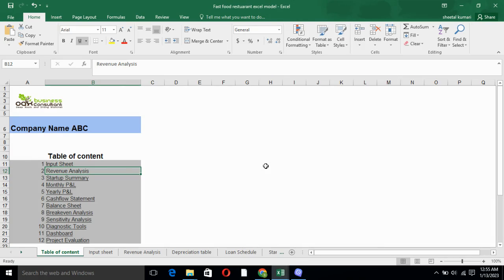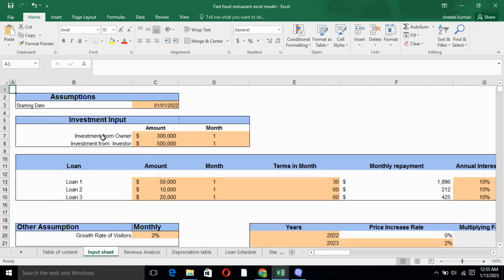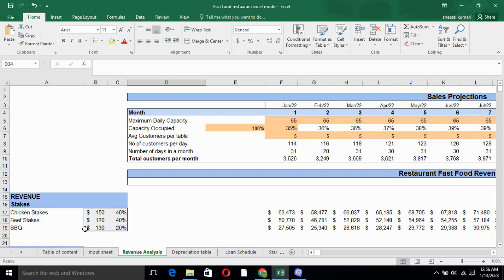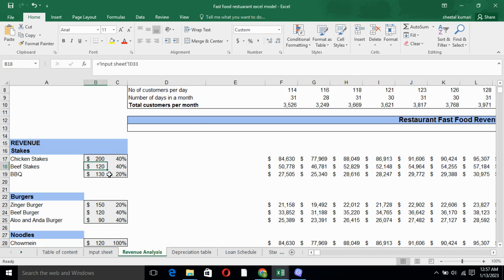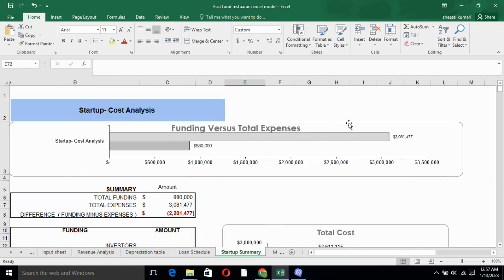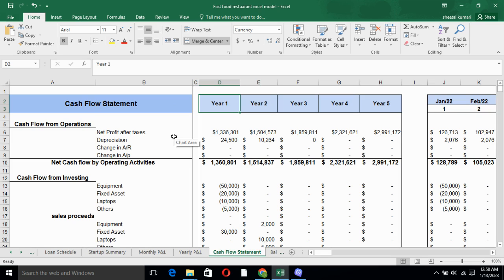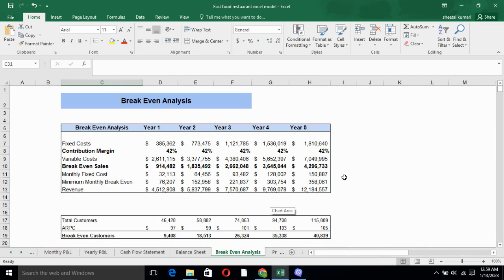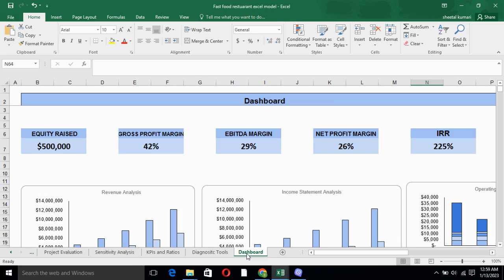Fast Food Restaurant Excel Financial Model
Our  Fast Food Restaurant Excel Financial Model is designed to help you make informed principal business and financial decisions based on accurate reporting. This financial model excel template contains all relevant statements and tables necessary to project and analyze business financial outcomes.

The Fast Food Restaurant Excel Financial Model designed by Oak Business Consultant allows the user to forecast the revenue and expenses of a startup or existing business for up to 60 months; additionally, it includes Three Financial statements (Profit and Loss, cash flow, balance sheet) on a monthly and annual basis. And it also includes sales analysis, feasibility matrices, and diagnostic tools. It also includes financing options analysis for the project, including equity funding from investors.

This Fast Food Restaurant Financial Model excel template has a complete business financial plan for all restaurants of any size or belonging to any phase. This model has all the significant tools that are compulsorily required for planning, operating, and creating a successful small or huge restaurant with any cuisine. The advantage of this excel template is that you don't need to have any professional finance knowledge or technical skills. Everyone who belongs to any background can work with it.

Therefore, get your hands on this amazing tool by clicking the following

0:00-Intro
0:32-Input Sheet
1:01-Revenue Analysis
2:02-Depreciation
2:14-Loan Schedule
2:31-Startup Summary
2:47-Monthly P&L
2:59-Yearly P&L
3:08-Cashflow Statement
3:28-Balance Sheet
3:45-Breakeven Analysis
3:52-Project Evaluation
3:58-Sensitivity Analysis
4:12-KPIs & Ratios
4:18-Diagnostic Tools
4:26-Dashboard